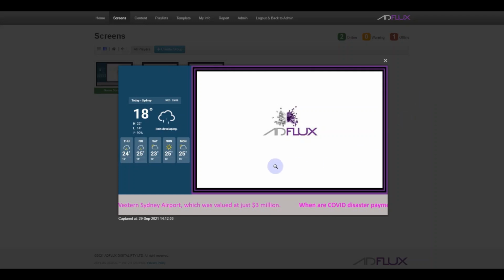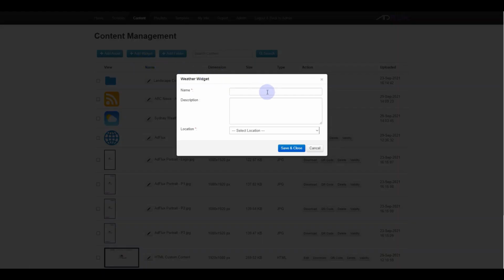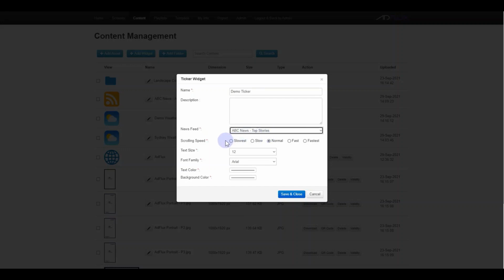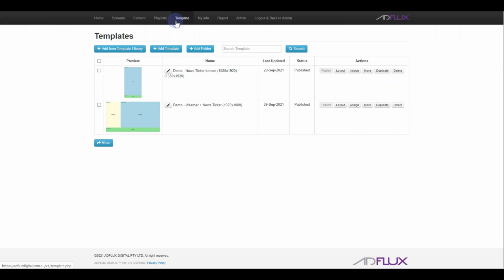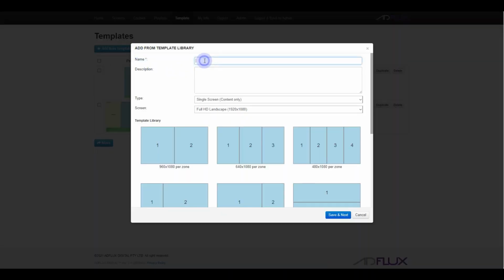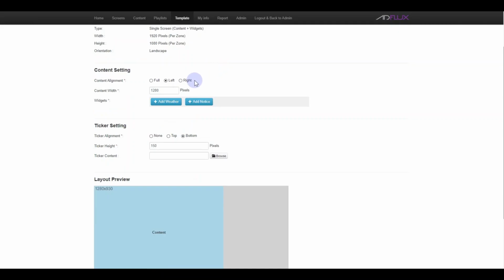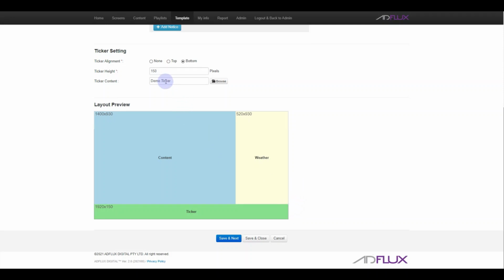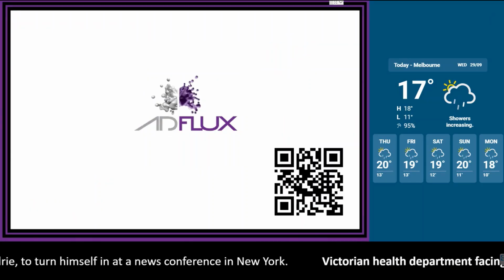How to use widget features in AdFlux